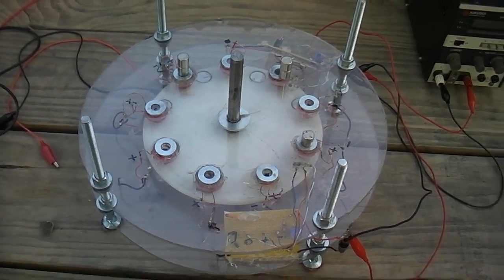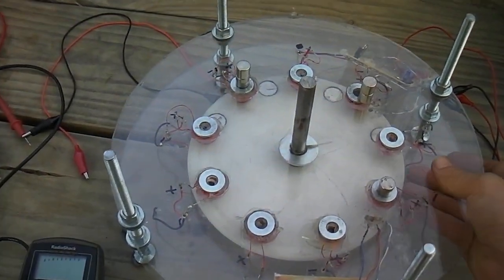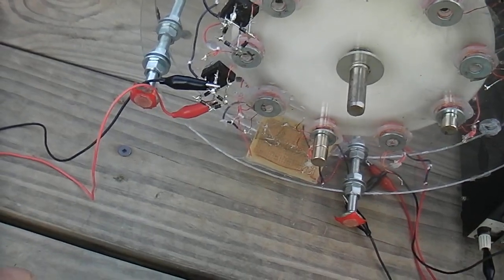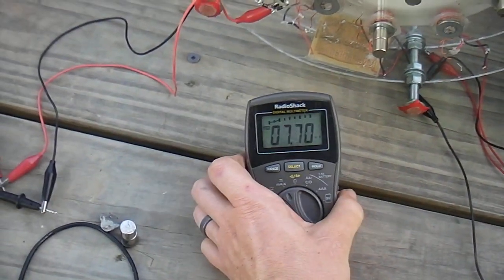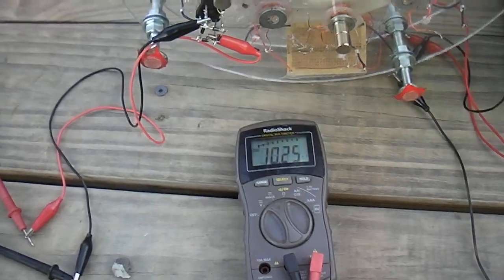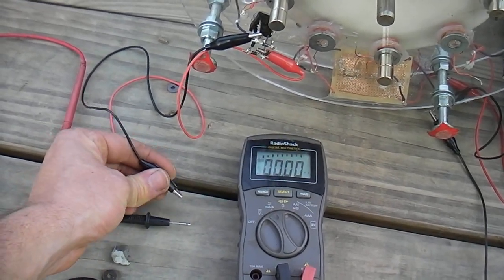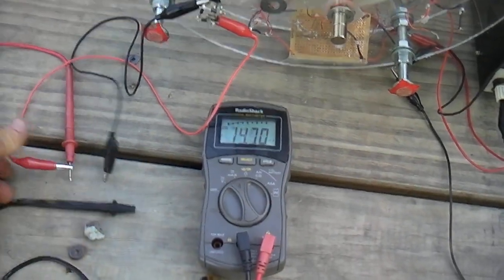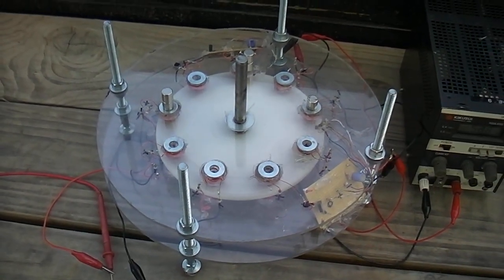RomeroUK Muller generator replication part 2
Quick update.